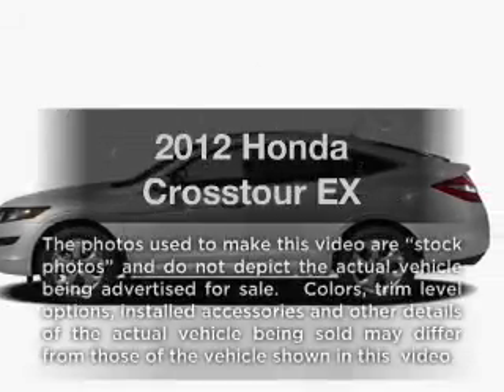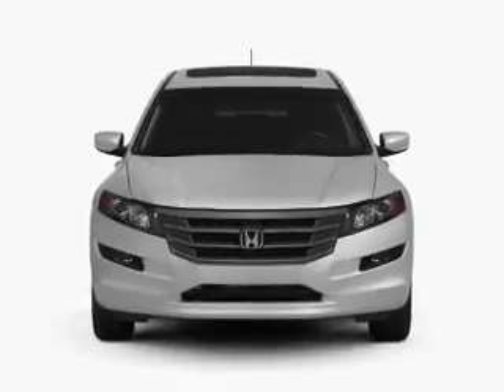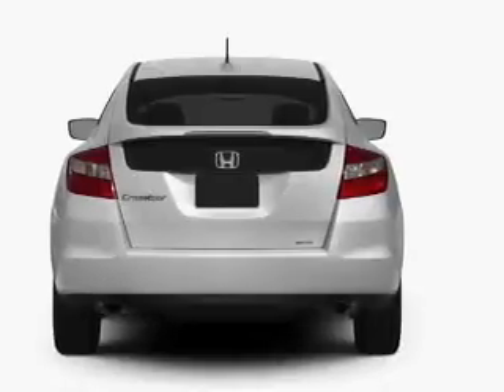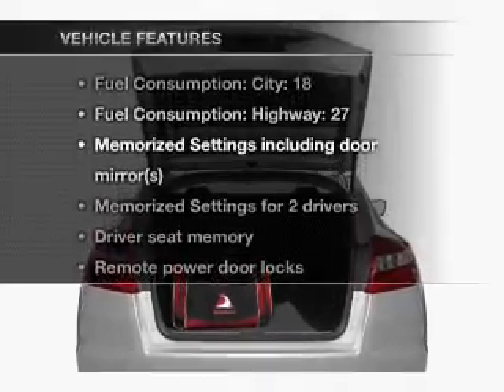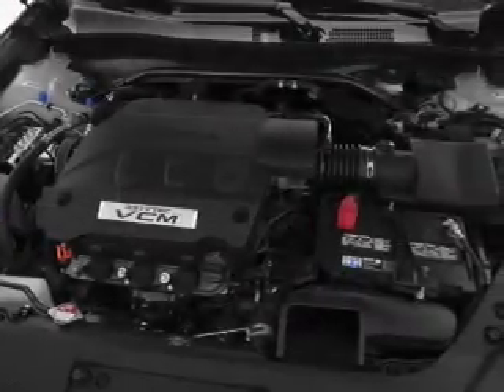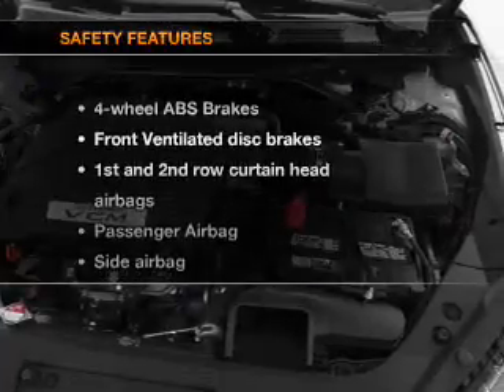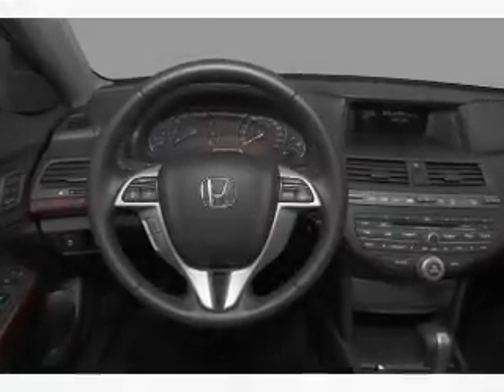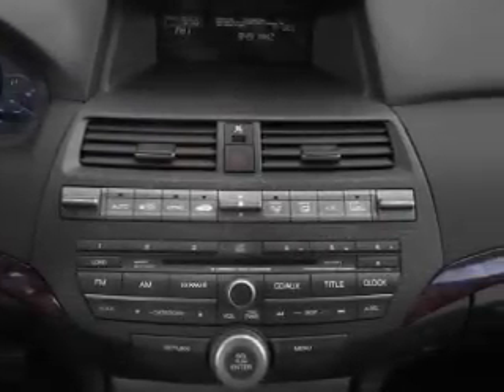2012 Honda Crosstour - Anniston AL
Year: 2012
Make: Honda
Model: Crosstour
Trim: EX
Engine: 3.5 liter 6 cylinder 24 valve
Transmission: 5-Speed Automatic
Color: Taffeta White
Mileage: 3
Address:
2580 US HWY 78 E